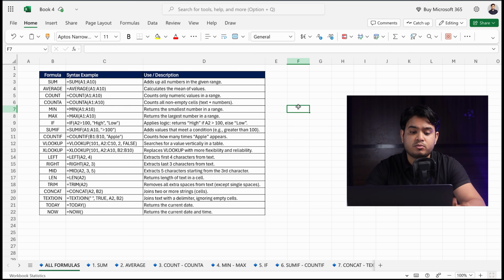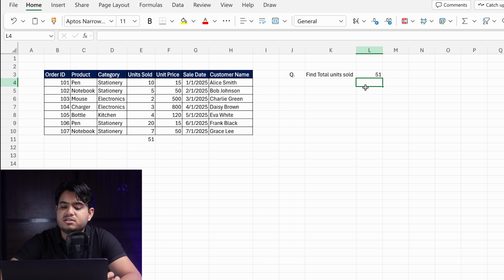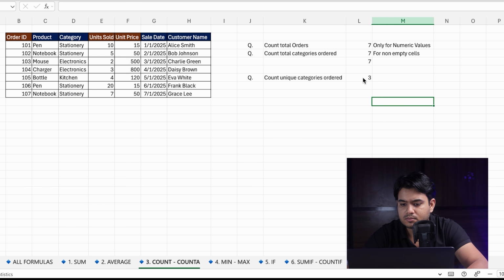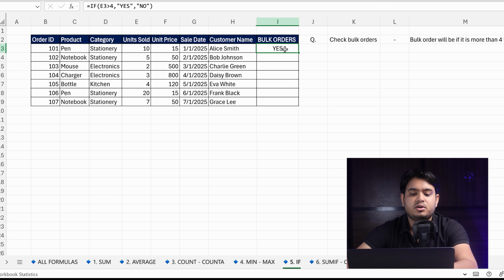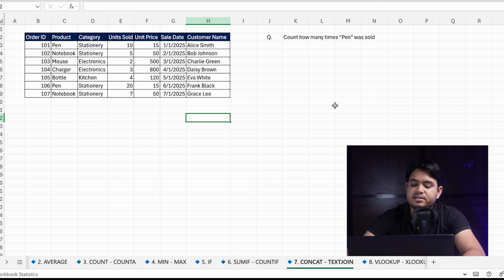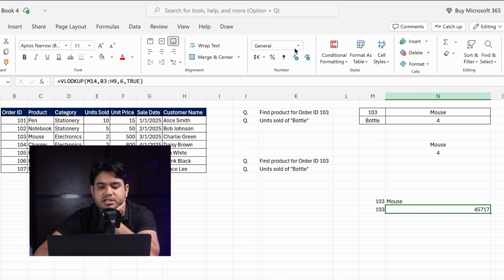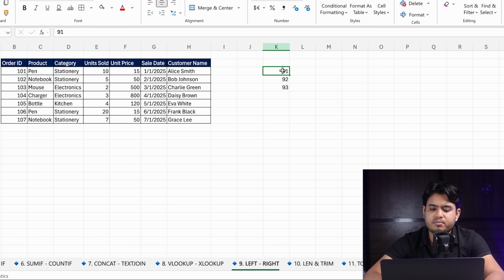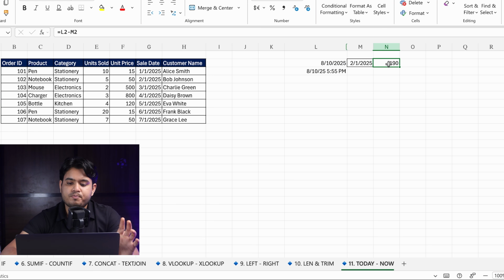Excel for Data Analyst | Excel Full Course 2026 | Day 3 | Excel for Beginners 2026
In this video, we are continuing the Excel for Data Analytics 10-Day Challenge, where you will learn all the important Excel formulas required to become a Data Analyst.

You will also get practice Excel sheets and datasets for each formula so that you can learn Excel by solving real-world examples.

By the end of this lecture, you will gain strong Excel formula skills that are required in real Data Analyst jobs, startups, and corporate companies.
📚 Topics Covered in This Video:
✅ SUM Formula & Range Concept
✅ AVERAGE Formula & Quick Summary
✅ COUNT vs COUNTA Difference
✅ UNIQUE Count Formula
✅ MIN & MAX Functions
✅ IF Formula (Logical Conditions)
✅ SUMIF & COUNTIF
✅ SUMIFS & COUNTIFS (Multiple Conditions)
✅ CONCAT & TEXTJOIN Functions
✅ VLOOKUP (Vertical Lookup Concept)
✅ XLOOKUP (Advanced Lookup Concept)
✅ LEFT & RIGHT Functions for Data Cleaning
✅ LEN & TRIM Functions
✅ TODAY & NOW Functions (Date Automation)
📥 Practice Files & PPT:
🟦 𝐅𝐨𝐫 𝐍𝐨𝐭𝐢𝐟𝐢𝐜𝐚𝐭𝐢𝐨𝐧 𝐉𝐨𝐢𝐧 𝐎𝐮𝐫 𝐓𝐞𝐥𝐞𝐠𝐫𝐚𝐦 𝐂𝐡𝐚𝐧𝐧𝐞𝐥 🟦
00:00 – Introduction to Day 3 Excel Challenge
00:40 – How to Download Practice Dataset
02:05 – SUM Formula Explained
08:15 – AVERAGE Formula & Quick Summary Tools
11:35 – COUNT vs COUNTA Explained
14:30 – UNIQUE Count Formula
16:50 – MIN & MAX Functions
18:30 – IF Formula with Conditions
23:20 – SUMIF & COUNTIF Functions
27:30 – SUMIFS & COUNTIFS (Multiple Conditions)
30:10 – CONCAT & TEXTJOIN Functions
33:50 – VLOOKUP Explained
39:20 – XLOOKUP Explained
44:45 – LEFT & RIGHT Functions (Data Cleaning Use Case)
49:00 – LEN, TRIM, TODAY & NOW Functions

excel
excel course
excel tutorial
ms excel
microsoft excel
learn excel
excel tips
excel pivot table
excel tricks
excel tips and tricks
advanced excel